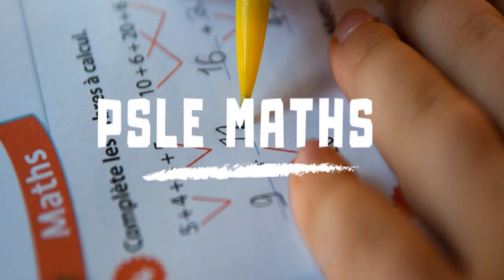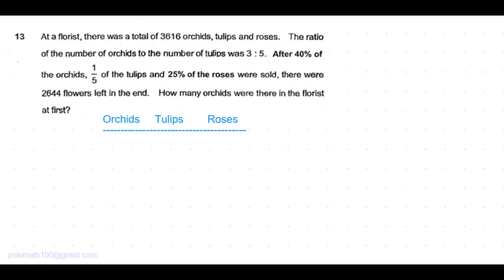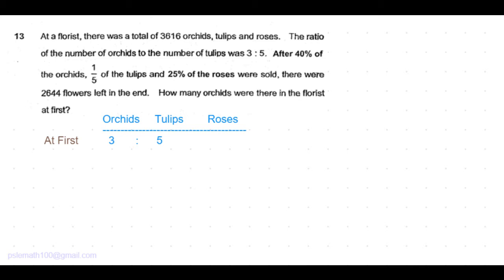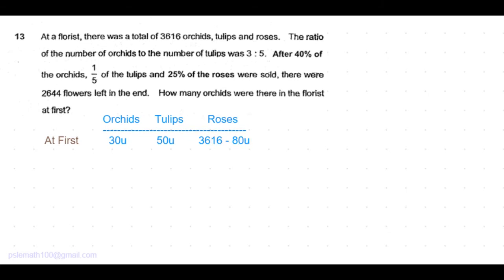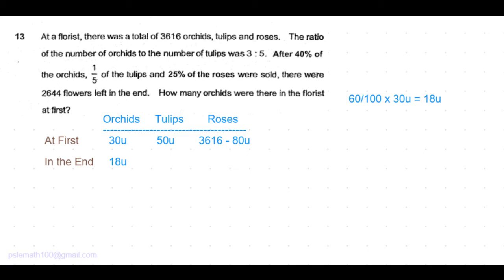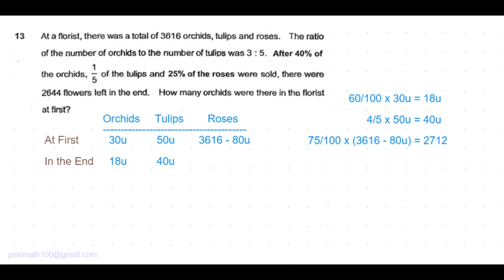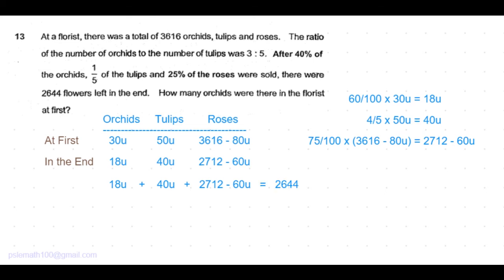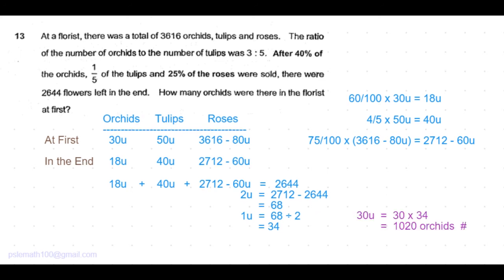P6 2018 Nanyang Prelims Q13 - Ratio Percentage Fraction | Florist Orchids Tulips Roses | PSLE Maths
P6 2018 Nanyang Primary School Prelims Question 13
Before After - Ratio Percentage Fraction - Problem Sum 4 Marks

1. Remainder Concept (Branching)

2. Equal Fractions Concept

3. Model Drawing Concept

4. Constant Part Concept

4a. Constant Total Concept

4b. Constant Difference Concept

5. Everything Changed Concept (Units and Parts)

6. Part-Whole Concept

7. Excess and Shortage Concept

7. Gap and Difference Concept

8. Grouping Concept

9. (Number x Value) Concept

10. Guess and Check / Assumption Concept

11. Working Backwards Concept

12. Simultaneous Equations Concept

13. Double 'IFs' Concept

14. Average Concept

psle maths,
psle math,
psle maths 2018 questions,
2019 psle maths percentage,
2019 psle math percentage questions,
2019 psle math paper 2,
2019 psle math tricky questions,
2019 psle math pattern question,
2019 psle math question answered,